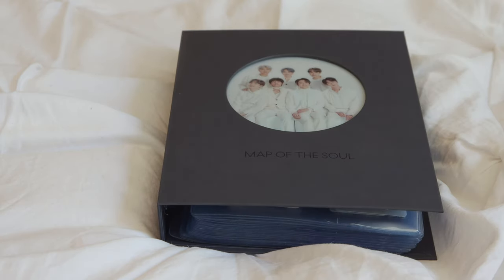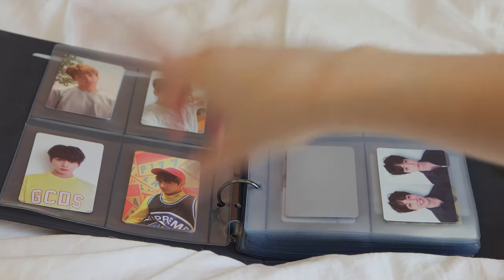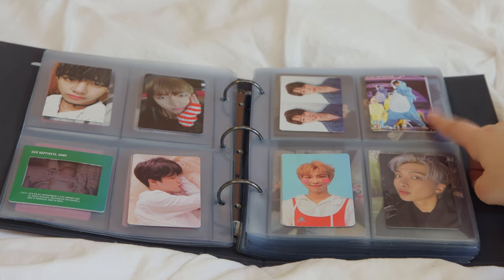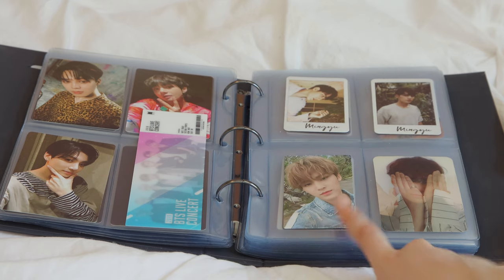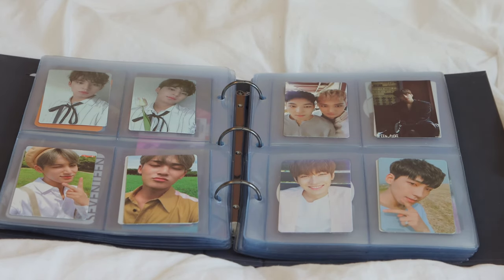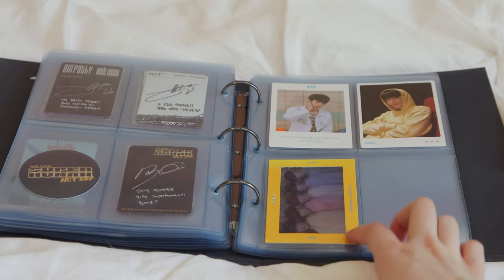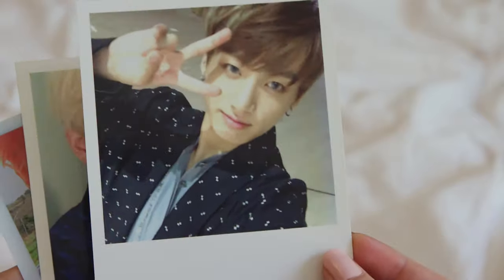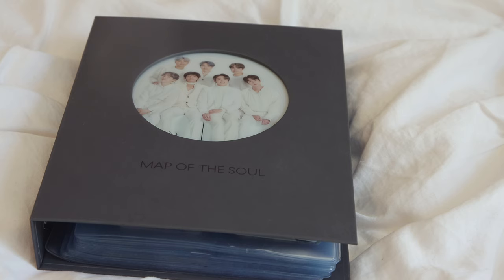new photocard binder flip through ! (official mots binder edition)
☁️ open me ☁️

please check out this link that has a ton of resources to donate + spread awareness about the black lives matter movement! even chipping in $1 could help SO much if you all donated, so please check it out!
blacklivesmatters.carrd.co

🌱support me !
i have also started a pin shop!! it would mean so much if you guys could check it out, here's the link!